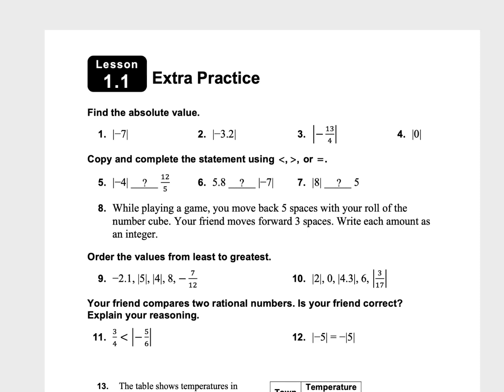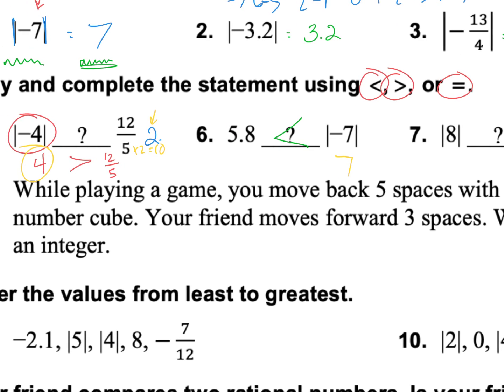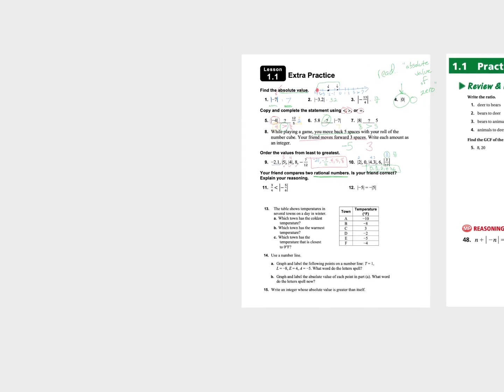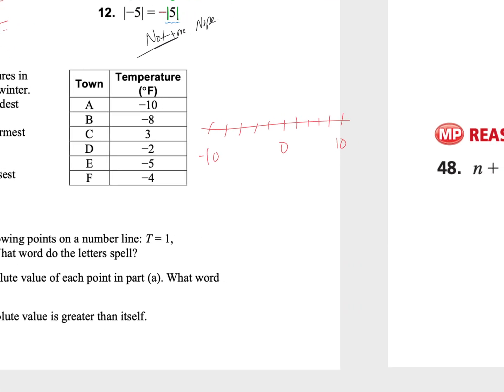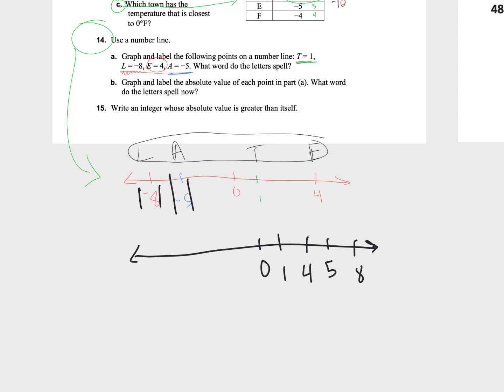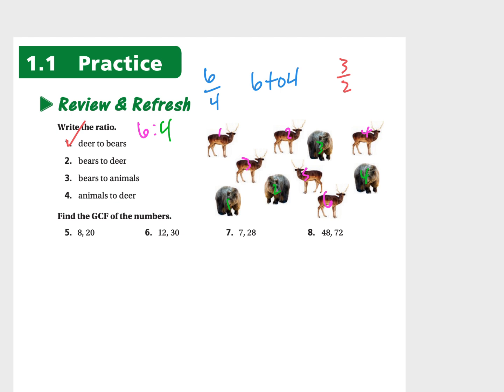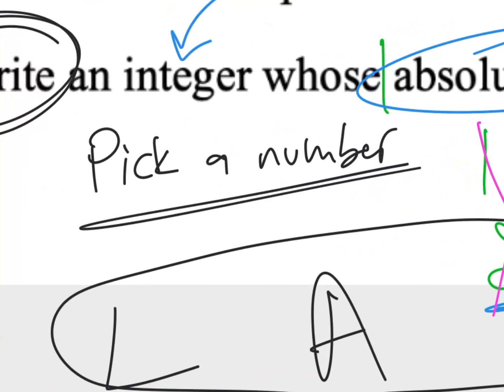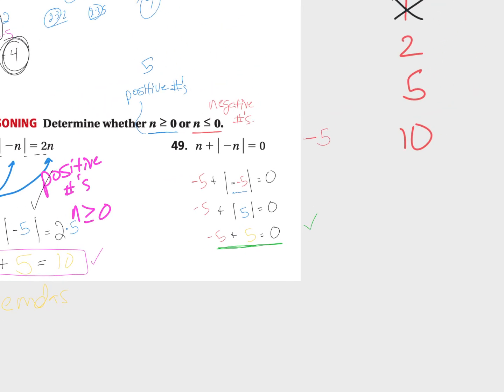Pre-Algebra 1-1 Practice Explanation - Integers and Absolute Value